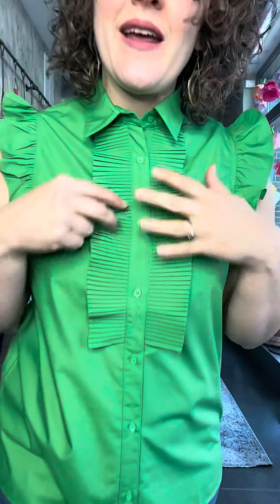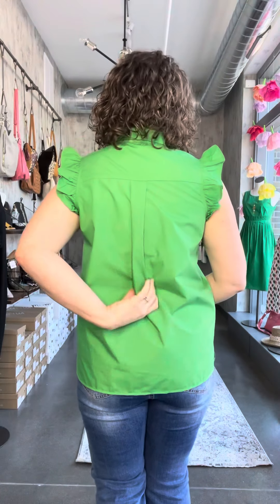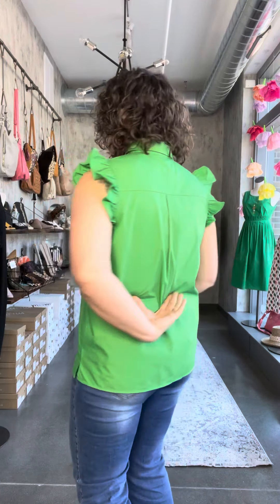Dublin Pleated Sleeveless Blouse Fit Video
This fancy blouse is the perfect addition for your summer work wardrobe. A lightweight and cool fabric, it's great under blazers and jackets with a pleated panel in the front for extra flair! Features collared neckline, flutter sleeves, and button down.

Sizing: fits true to size. Size up if between sizes and have a larger bust.

Small: sizes 0-6
Medium: sizes 6-10
Large: sizes 10-14
X-Large: sizes 14-16
Emily is a typical size medium top and wears the Dublin Pleated Sleeveless Blouse in a size medium.

Fabric Content: 100% Cotton